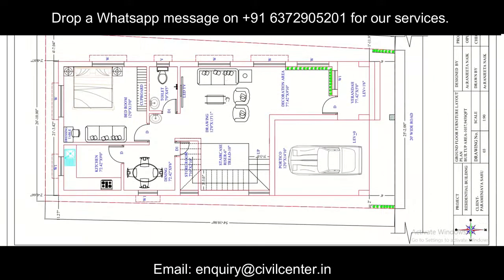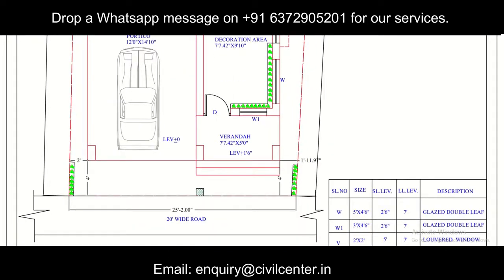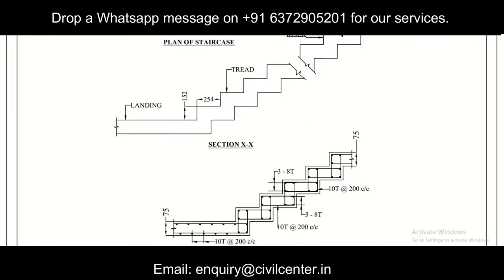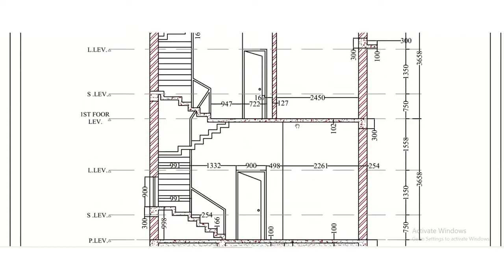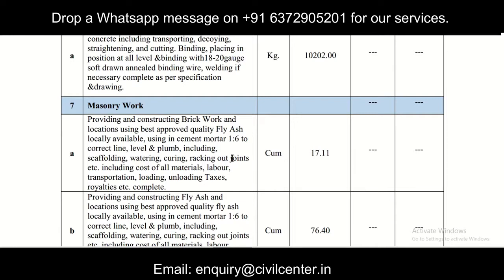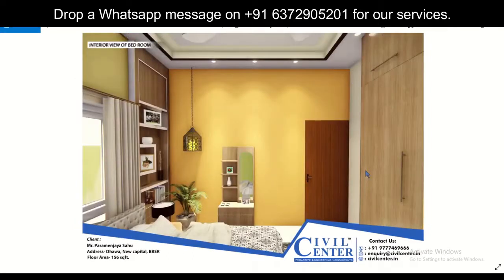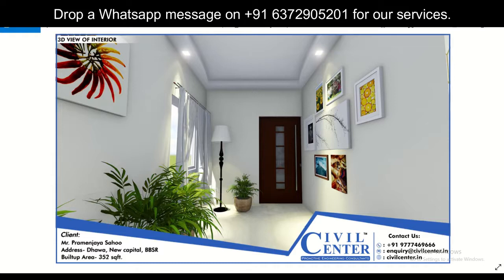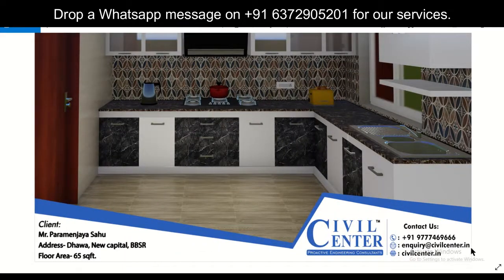Full Consultancy Works || Structural Plan || 3D || Interior Design || Architectural Plan || CCC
Hey Guys,
As we all know that planning plays a very vital role in our day to day life for accomplishing every task and performing every activity, likewise in this video tutorial series we have focussed on squeezing all the fundamentals of building planning and presenting to you all.

In this video we have shown the demonstration of the plan of one of our clients. In this plan we have made an effort to meet our client requirements, keeping in mind all the basic planning considerations of a residential building. The building is G+1 East Facing Residential Building.